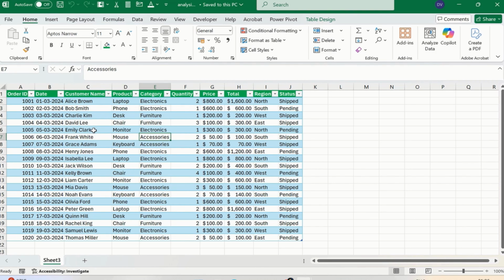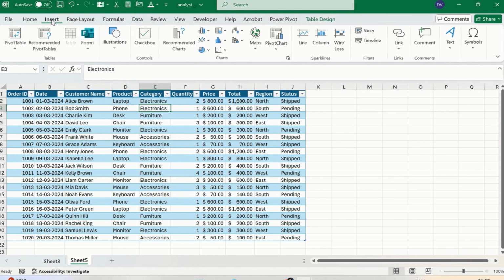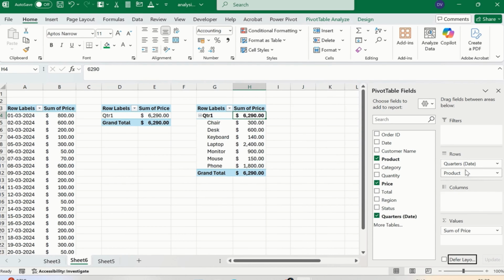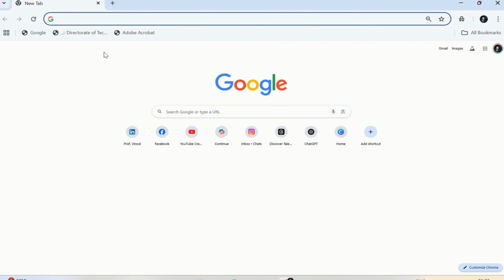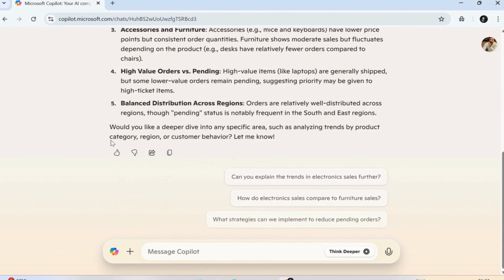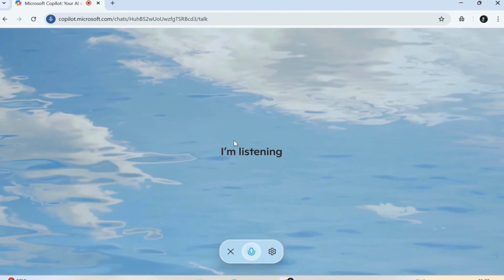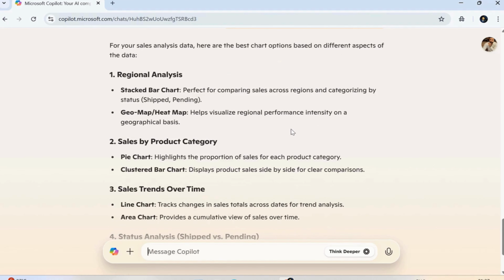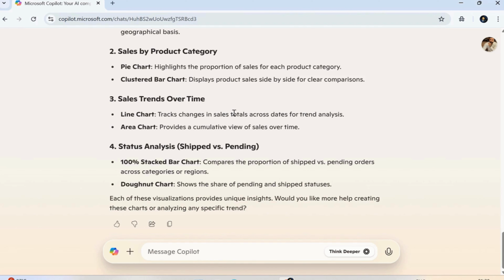AI PivotTable Magic: Business Insights with Microsoft Copilot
AI PivotTable Magic: Business Insights with Microsoft Copilot Learn how to use Microsoft Copilot with PivotTables to turn your data into powerful business insights — fast. In this quick tutorial, we show you how to analyze supply chain data, generate smart summaries, and ask Copilot deeper questions for better decisions. No advanced skills needed!
Perfect for Excel users, analysts, and business pros looking to level up with AI.